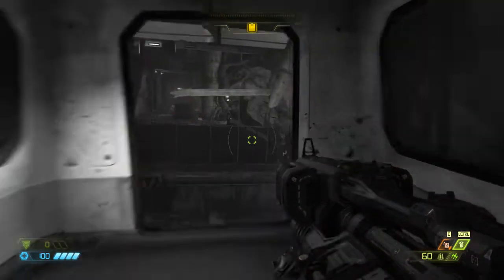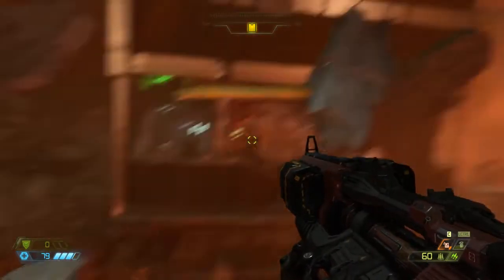Doom Eternal jumping is frustrating! Tips to make it to ledges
The platforming in Doom Eternal is incredibly frustrating OR I'm terrible at jumping. Probably the second one. Here are some tricks I learnt during my play. Make use of careful timing of dash and mid air jump to get further.

Also be sure to unlock the extra dash ability and the ability to grab onto ledges. That helps too!